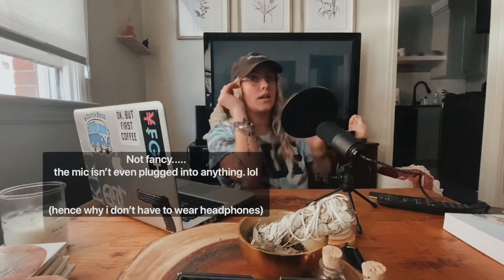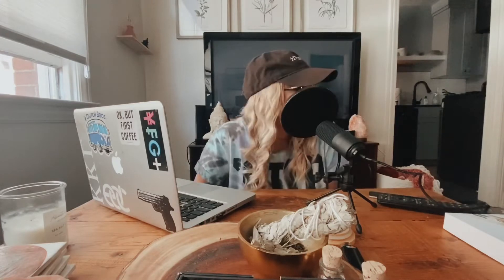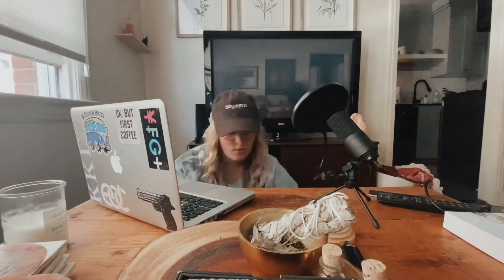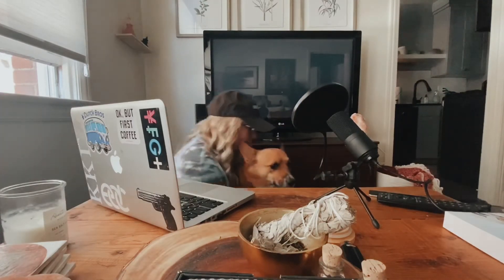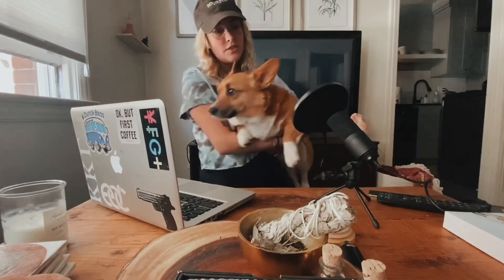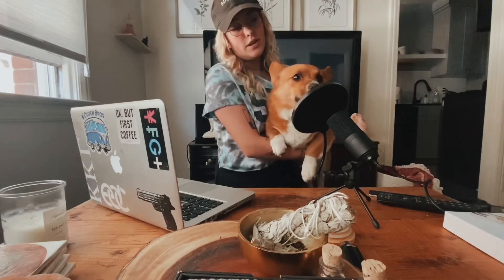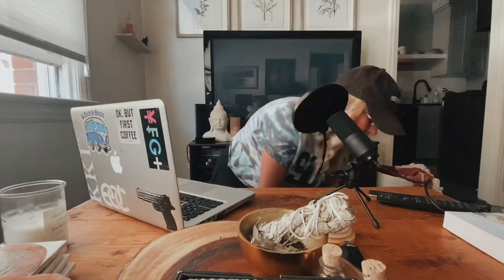Apple Card Vlog